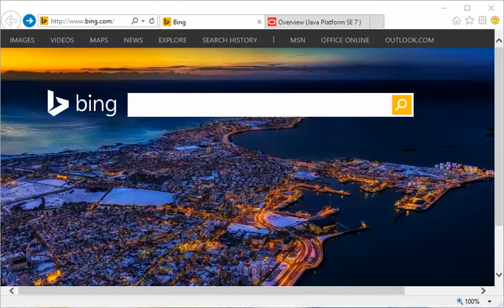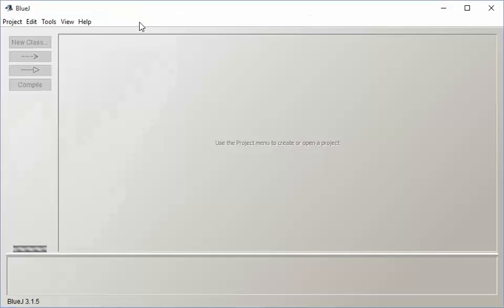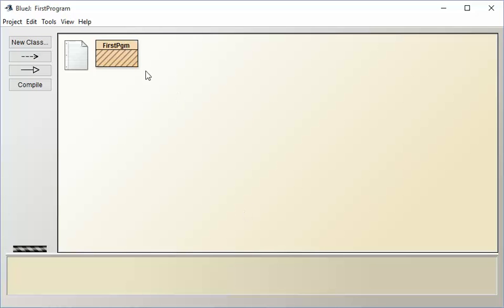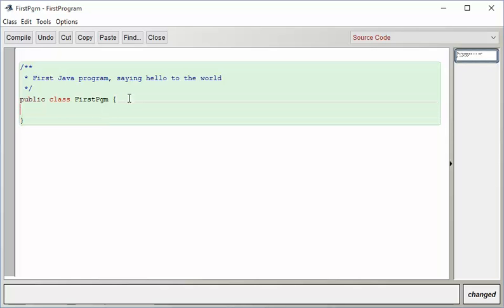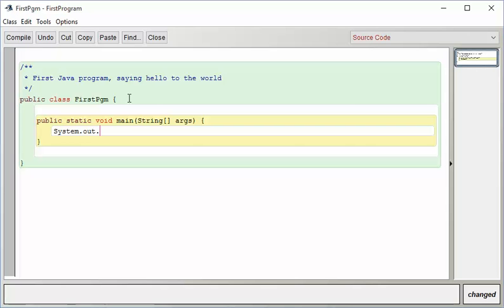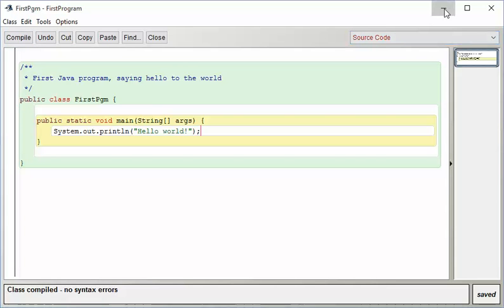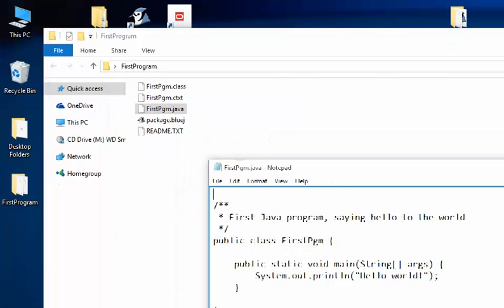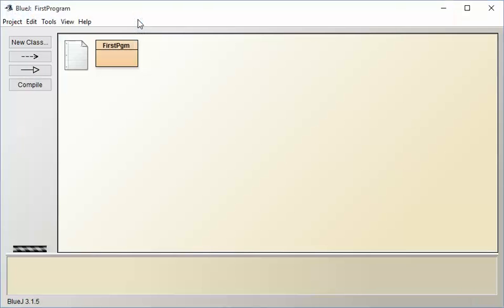Java1-00d - Getting Started with BlueJ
Video topics include:  using BlueJ to create a new Java project, adding a class, and creating a simple main program